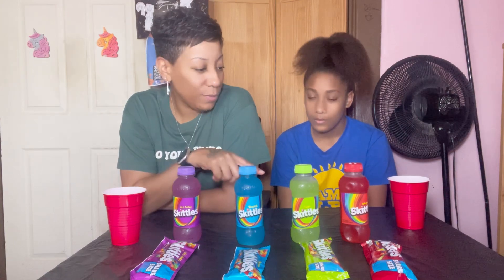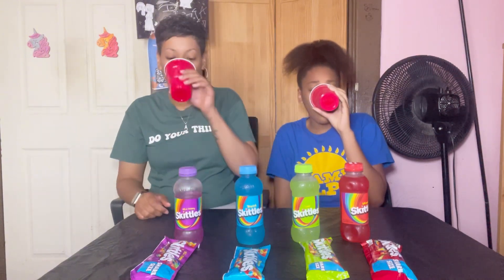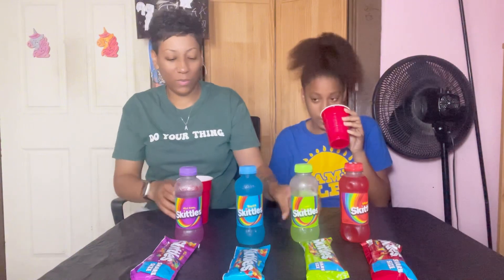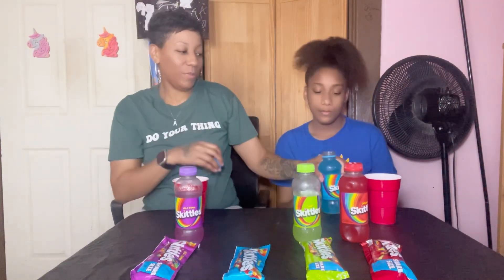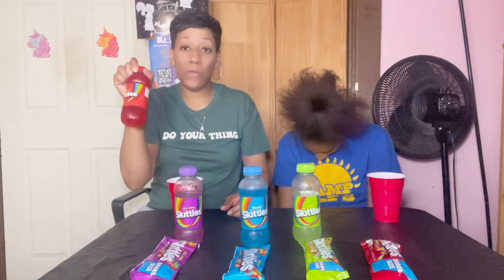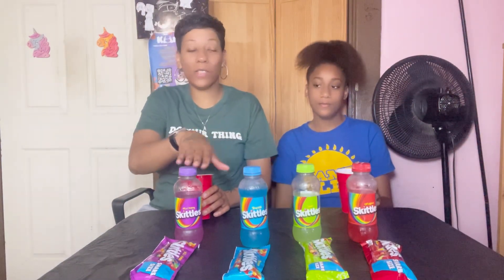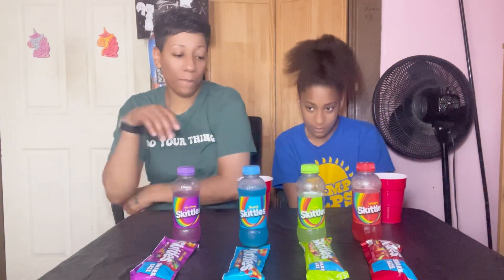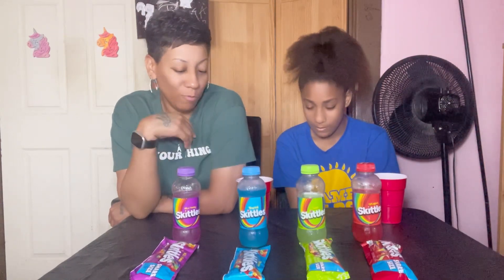TRYING THE NEW SKITTLES DRINK FOR THE FIRST TIME 😬